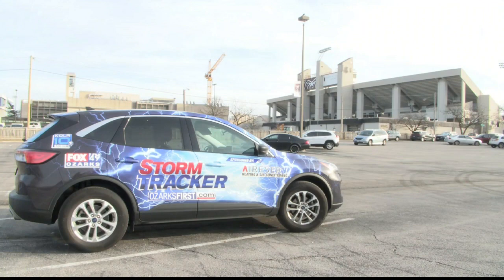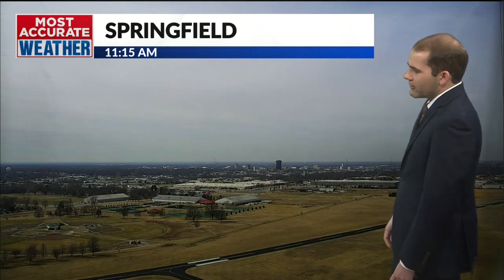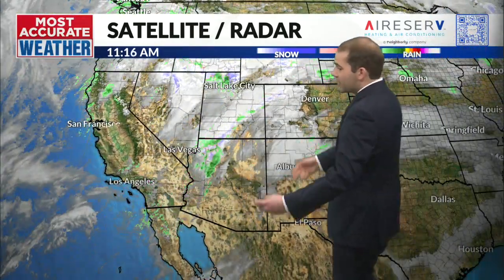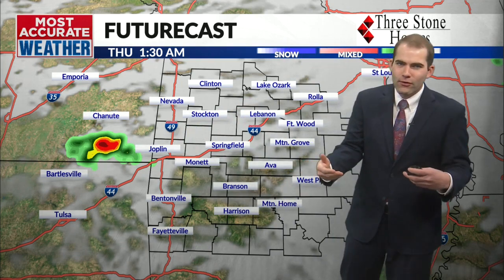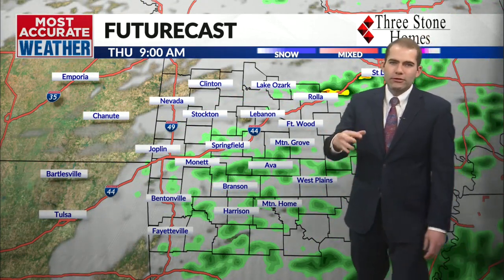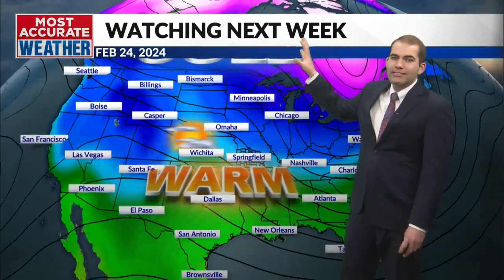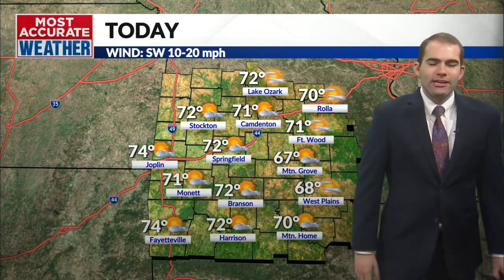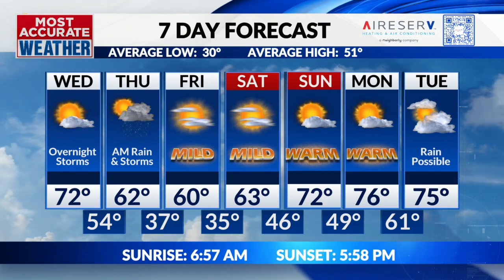Spring-feel sticks around despite upcoming cold front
Wednesday, February 21 | Tom's Midday Forecast